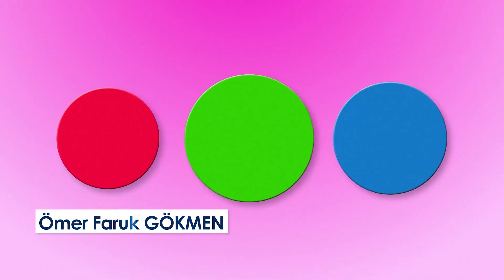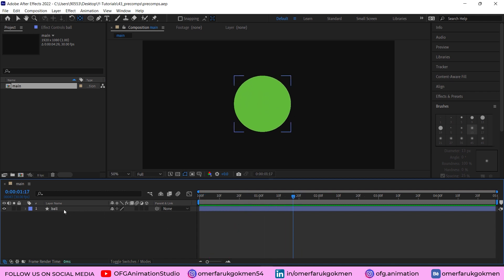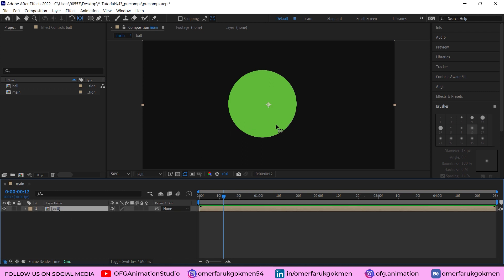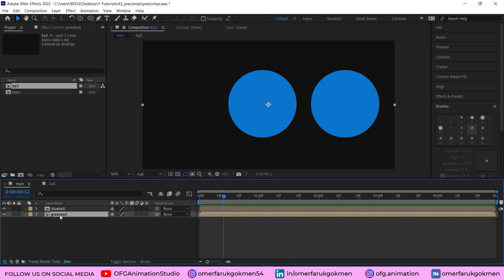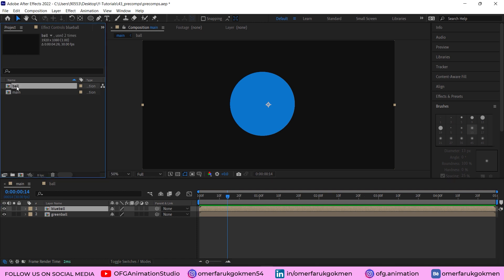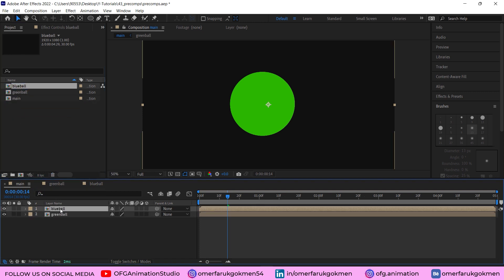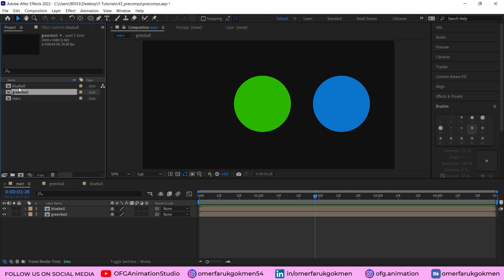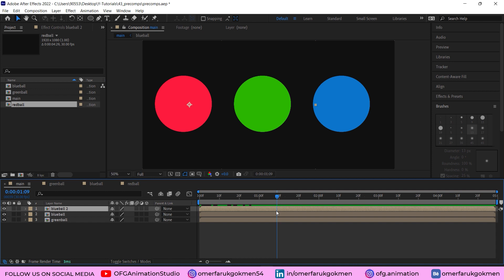FIX your composition problems in 4 minutes || Adobe After Effects Tutorials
In this tutorial, we are going learn how to utilize compositions After Effects. For more detailed information, please click SHOW MORE DETAILS.

⤷ 00:00 Preview and Subscribe :)
⤷ 00:29 Precomp layers
⤷ 01:50 Fix the problem
⤷ 01:10 Duplicating compositions
⤷ 03:54 Outro and Subscribe :)

Thank you very much.